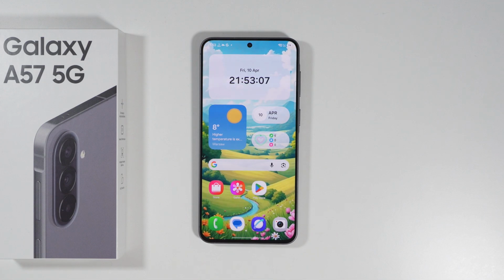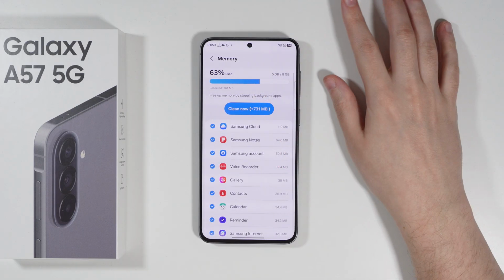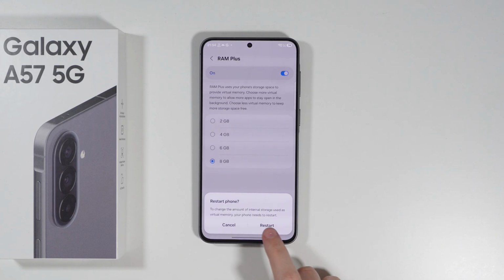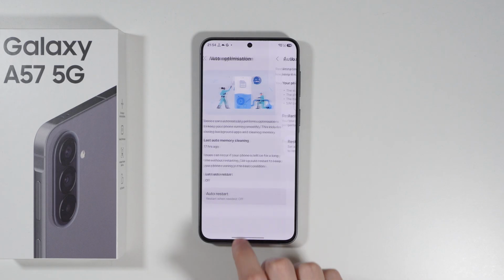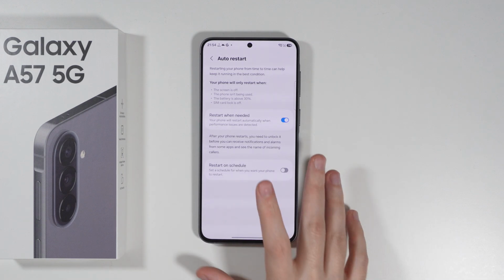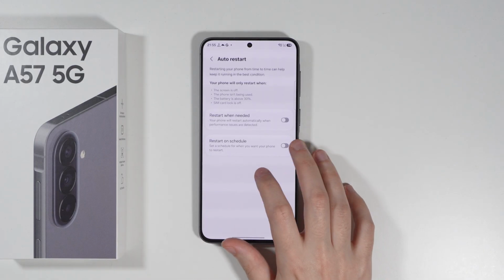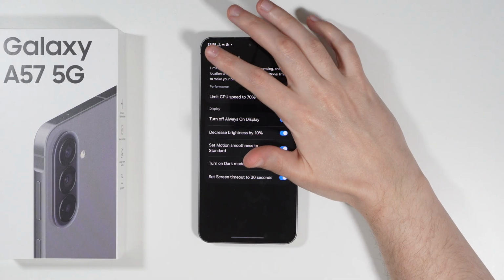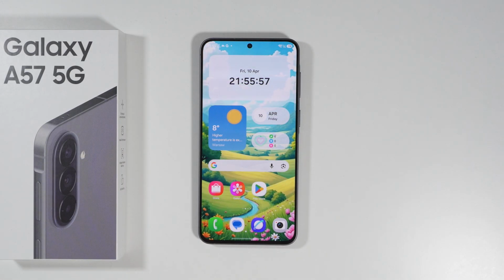Samsung Galaxy A57: How to Speed Up & Optimize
In this video, I'll show you how to speed up and optimize your Samsung Galaxy A57 for better performance. We'll go through various settings and features that can help enhance your device's speed and efficiency, ensuring you get the most out of your smartphone. Follow these simple steps to make your Galaxy A57 run smoother and faster than ever before!